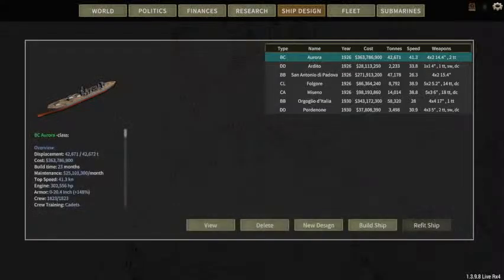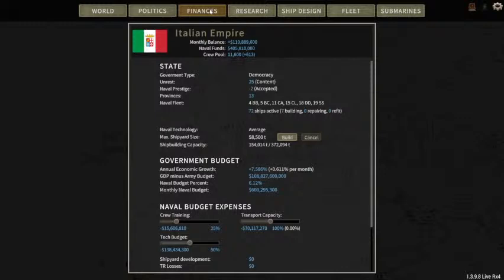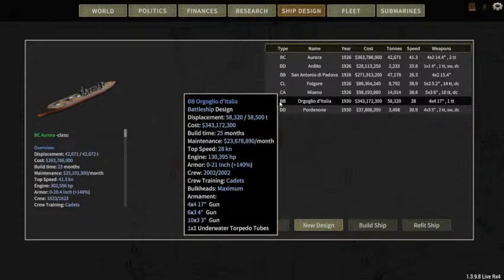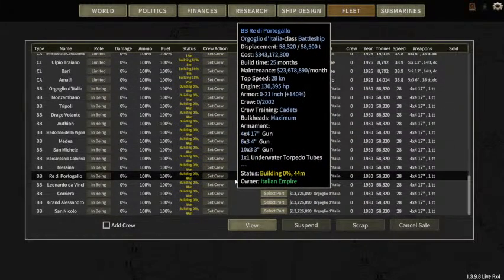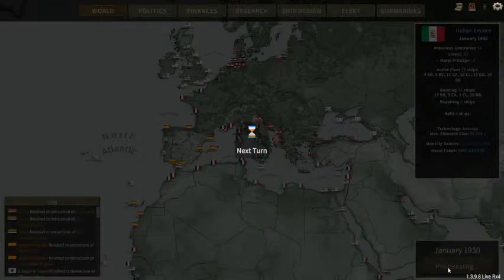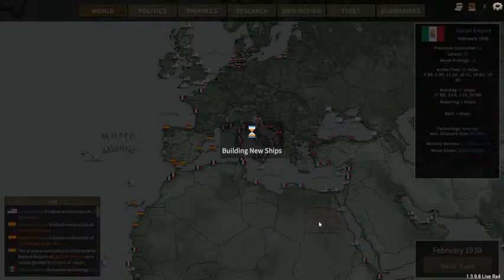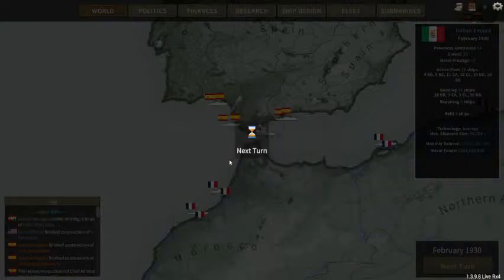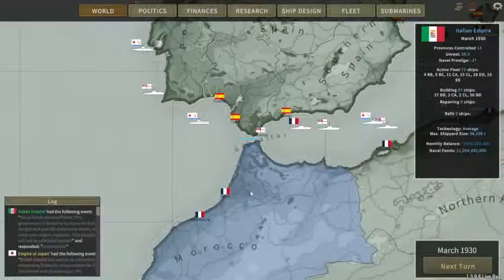Instant Battleships! So how do I do it?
Found a funny software glitch. But is it really funny? Things like this have been known to happen with Android, Linux, Mac OS, and Windows. They've also happened with hardware.

They aren't mysterious, not really. Here I take you through the basis of one particular type of software bug.